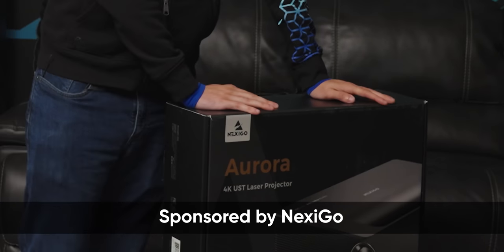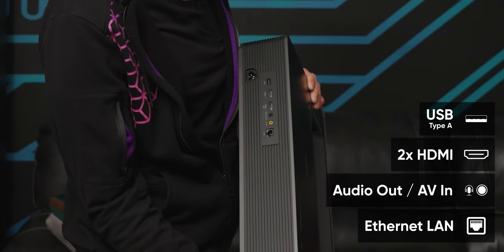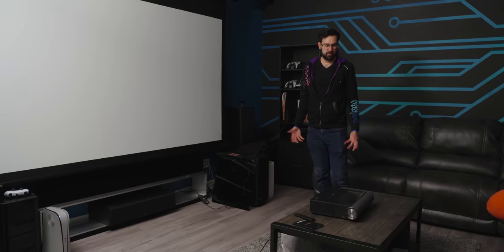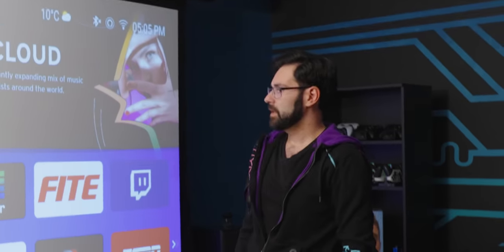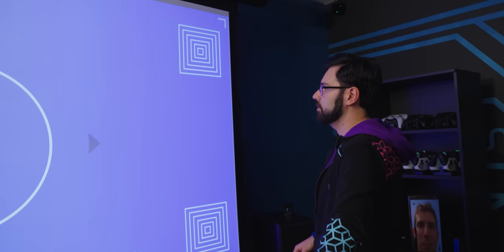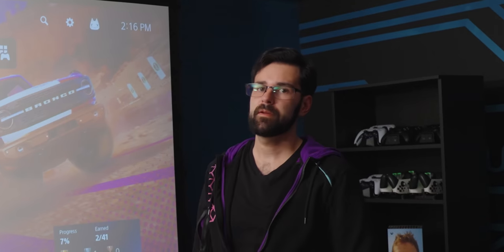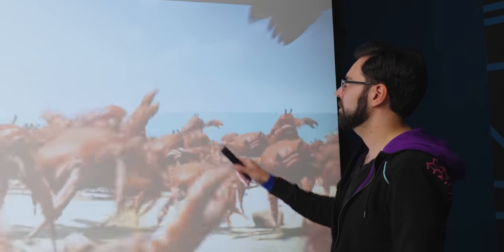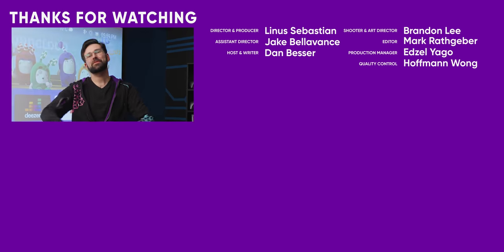Not your grandma's projector - NexiGo Aurora PJ90 Projector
A projector is a great way to get screen sizes larger than your average display. NexiGo's 4K Aurora projector does just that, and Dan is here to tell you all about it.

CHAPTERS
0:00 Intro
0:25 Unboxing and overview
2:35 Projector setup and settings
5:45 Gamer time and speaker impressions
7:42 Trying out YouTube
8:48 Outro